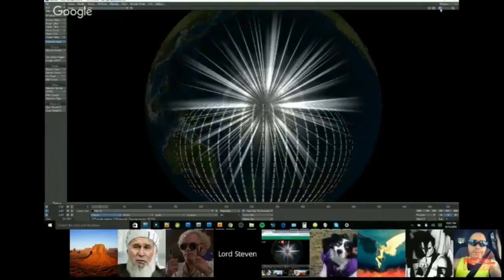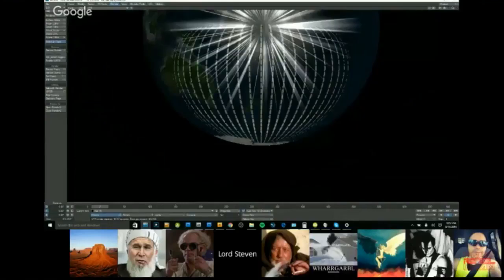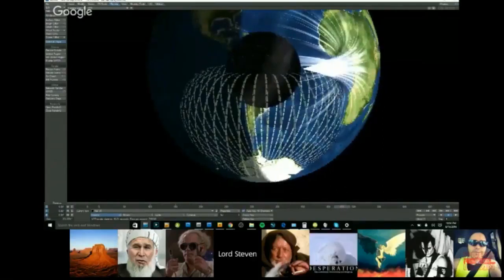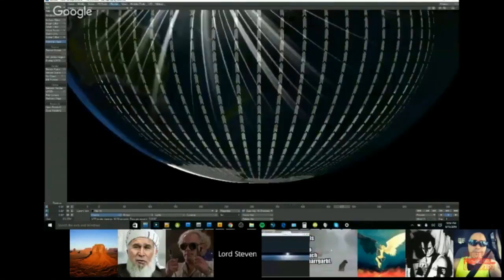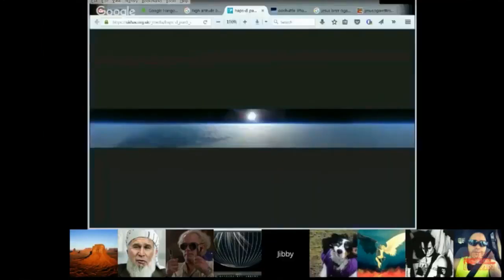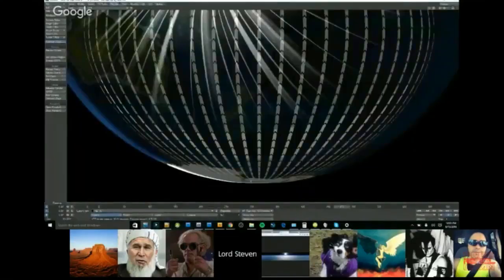Bending Horizons - Lord Steven Christ's Concave Earth